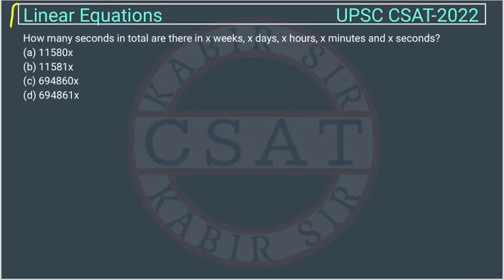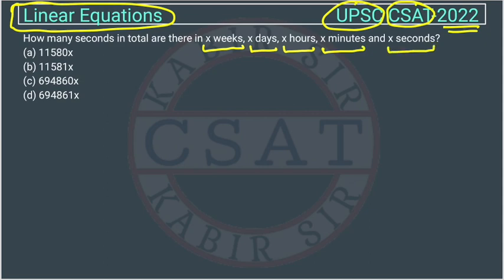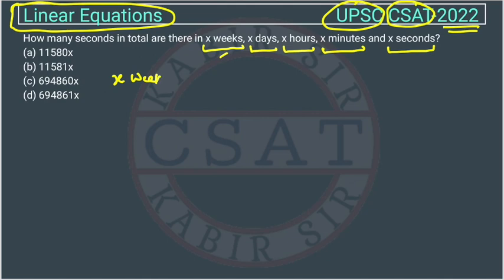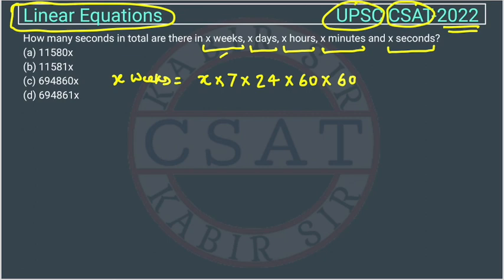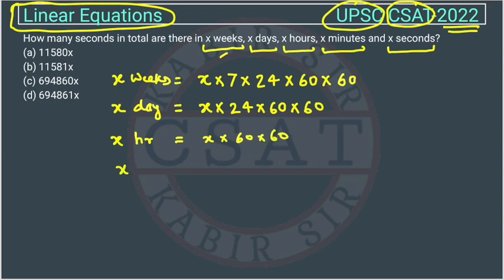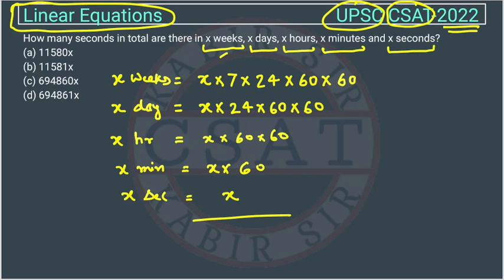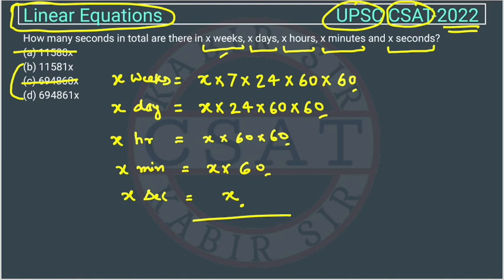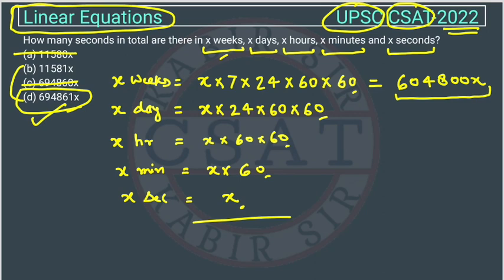Upsc Csat 2022 How many seconds in total are there in x weeks, x days, x hours, x minutes and x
How many seconds in total are there in x weeks, x days, x hours, x minutes and x seconds?

IAS prelims
Upsc IAS prelims
Upsc Csat 2022 Linear Equation
Upsc Csat 2022 number system
IAS prelims number system

csat preparation for upsc
Csat
csat upsc
Upsc csat

2011 csat solved paper
2012 csat solved paper
2013 csat solved paper
2014 csat solved paper
2015 csat solved paper
2016 csat solved paper
2017 csat solved paper
2018 csat solved paper
2019 csat solved paper
2020 csat solved paper
2021 csat solved paper
2022 csat solved paper

number system upsc csat
number system csat upsc
csat madhukar
csat drishti
csat upsc
Upsc csat
crack csat
master csat
learn csat